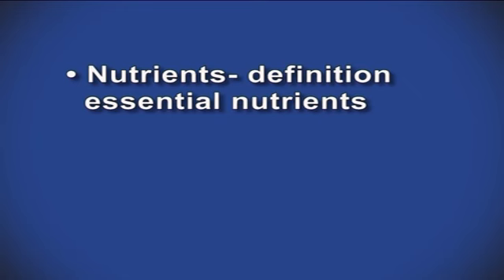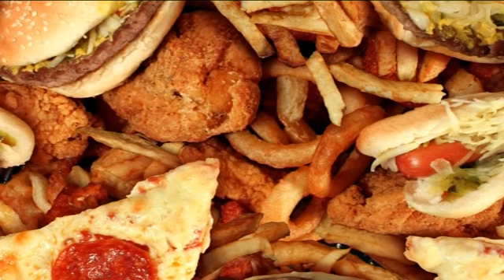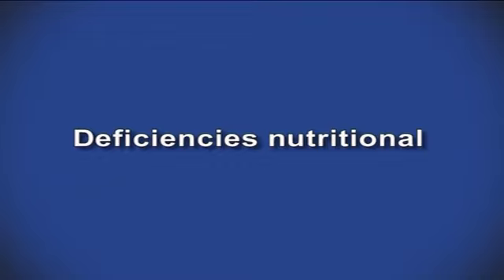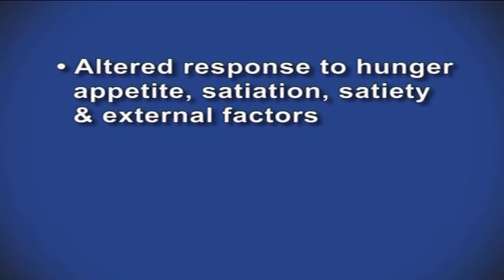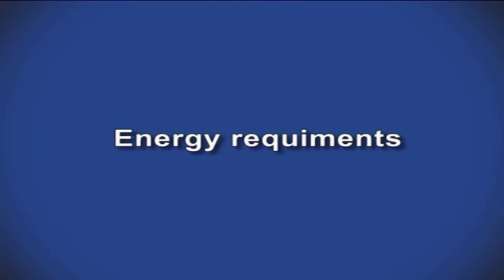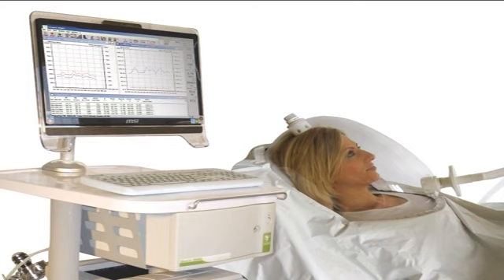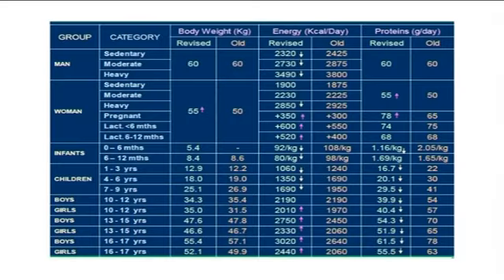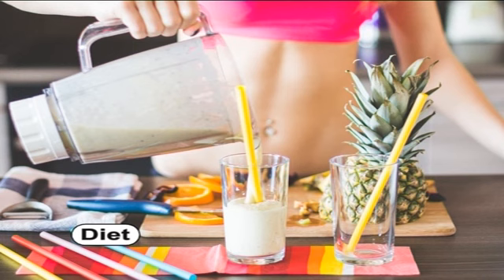Food and Nutrition 15 Nutrients